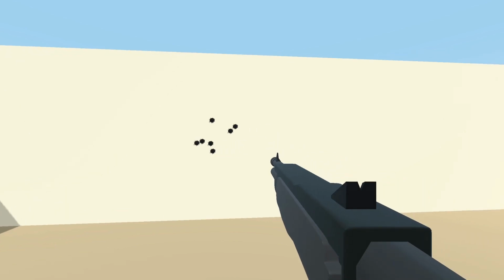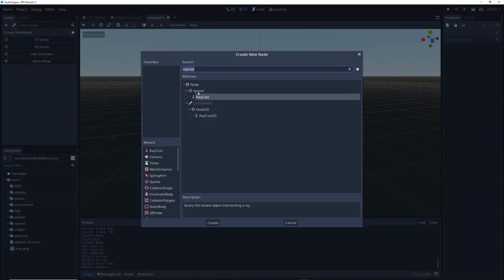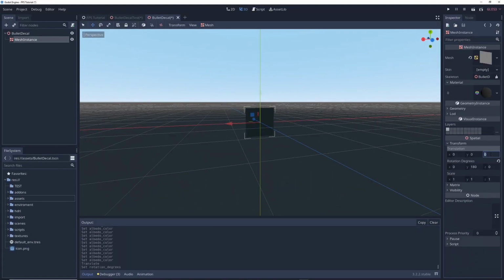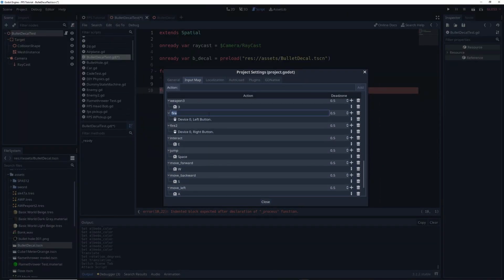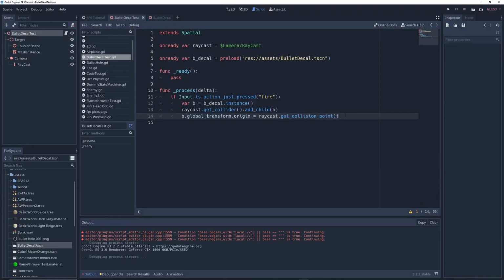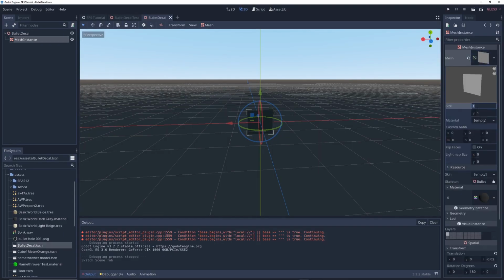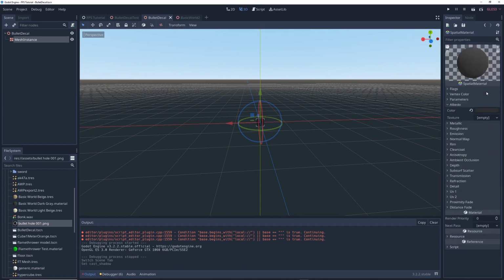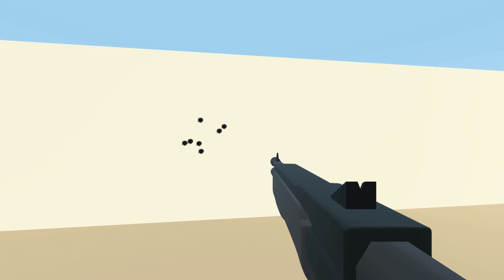Easy Bullet Holes (Godot Decal Tutorial)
How to make bullet holes, the easy way, in Godot.

--- Social ---

--- Links ---